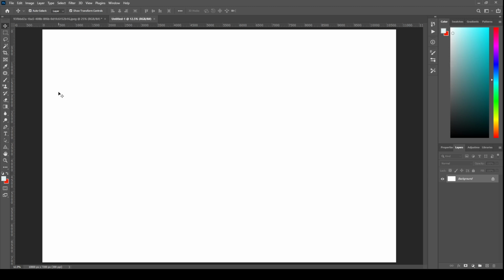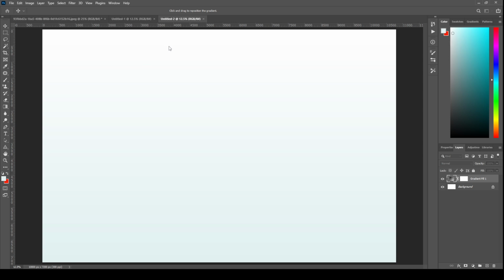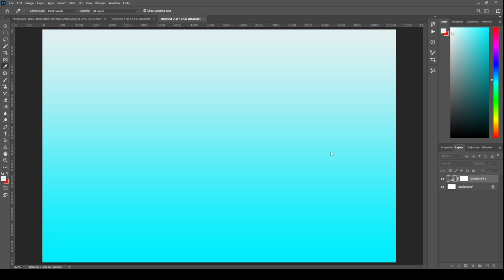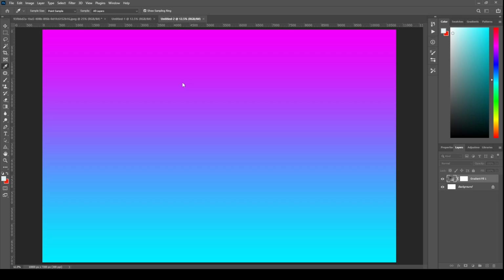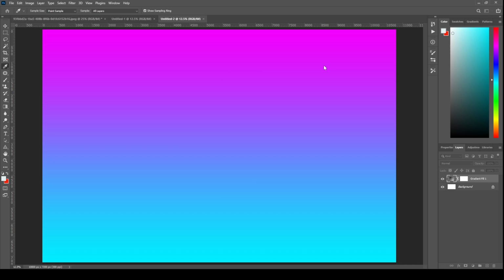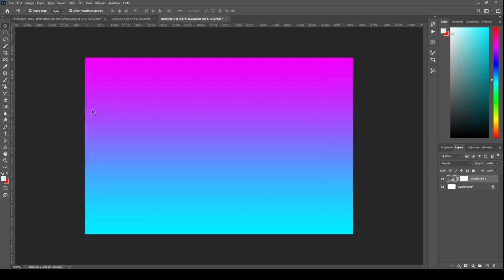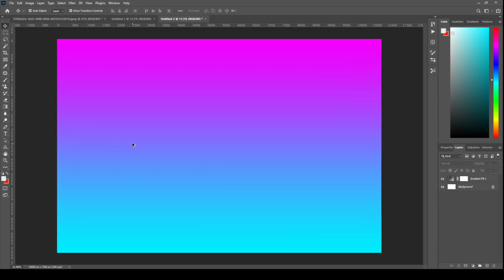How to Create a Custom Gradient in Photoshop - 2025 (Tutorial)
How to Create a Custom Gradient in Photoshop.

In this video, I'm going to show you How to Create a Custom Gradient in Photoshop.